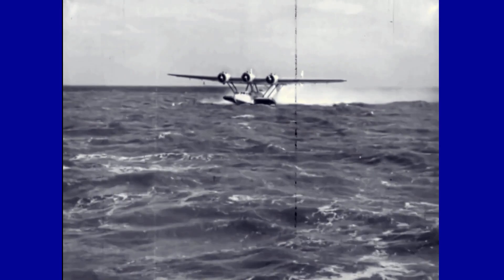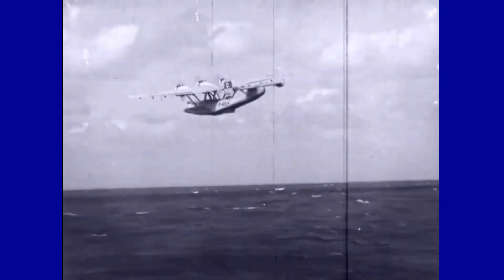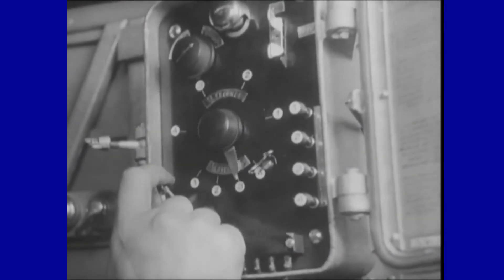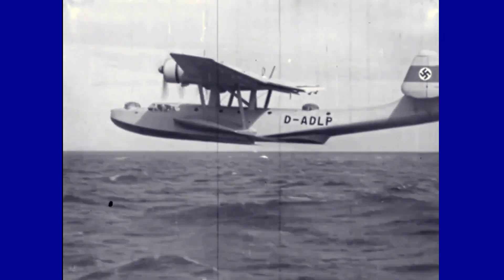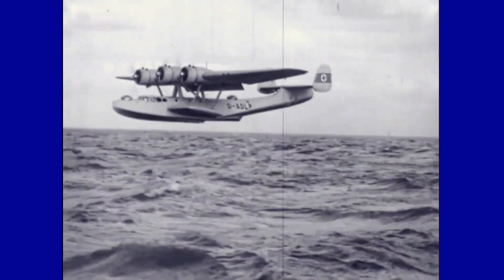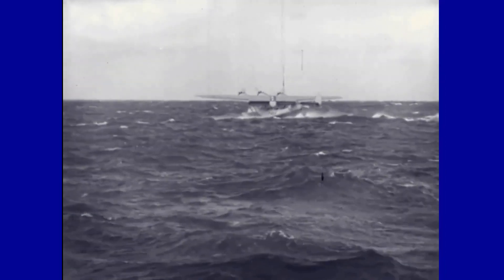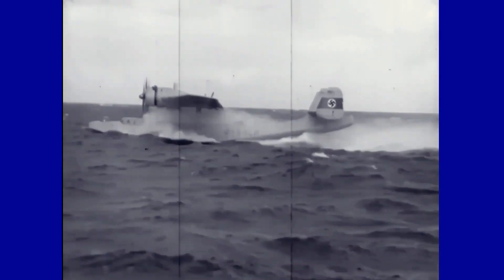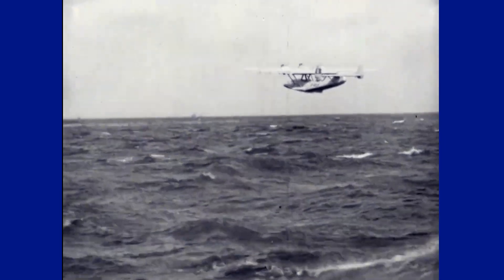An aviation icon that has marked the history of flight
The Dornier Do 24 was a centre-hulled multi-role seaplane designed by the German company Dornier for maritime patrol and search and rescue and produced between 1937 and 1945, Its adventurous history made it an aviation symbol with an indelible mark on history. source wikipedia